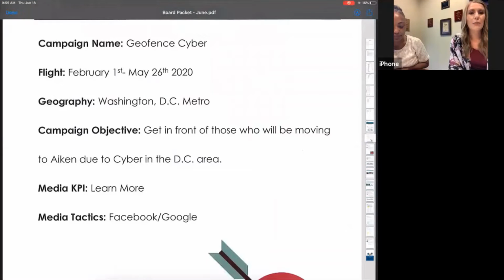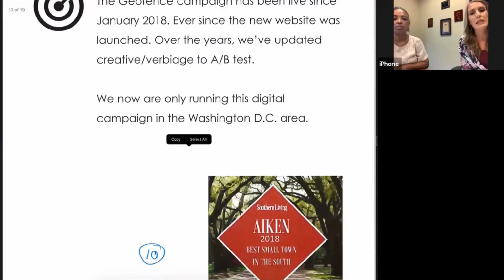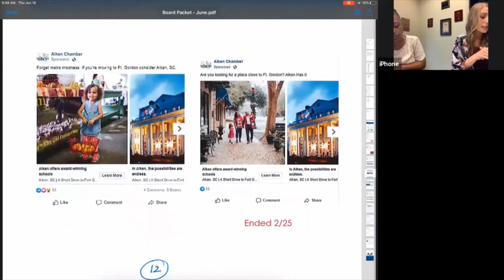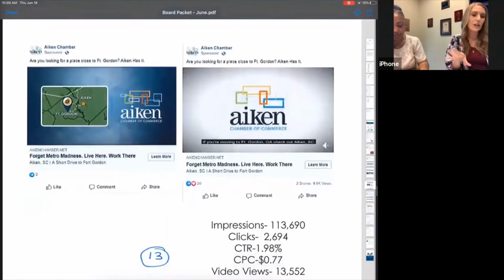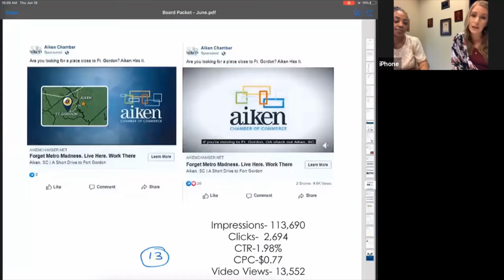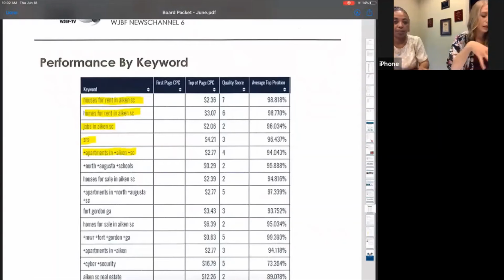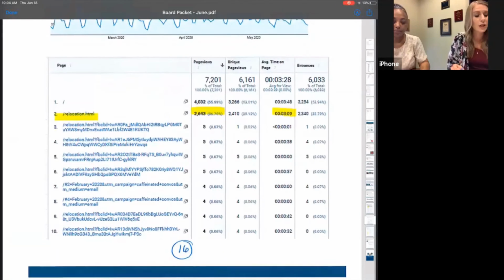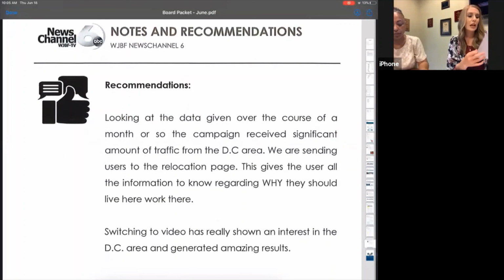Ask the Experts - Kaleigh Foster - Geofence Results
Since 2018, the Chamber has partnered with the City of Aiken and WJBF News Channel 6 on a targeted geofence campaign of the Washington D.C. metro area. With many families moving from the DC area to work at the Cyber Center in Ft. Gordon, the Chamber saw an opportunity to grow our community . In this episode Kaleigh provides an update on campaign metrics over the last 4 months.